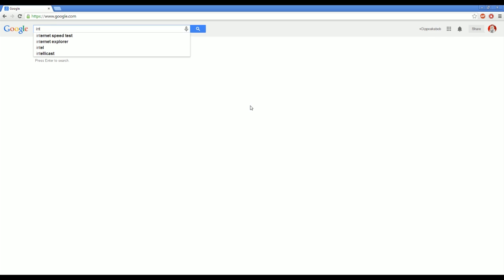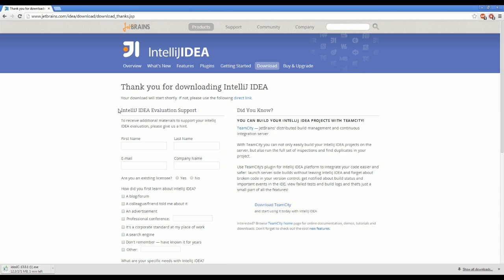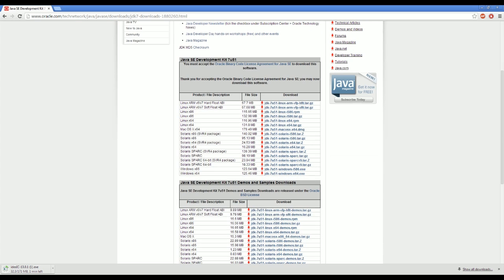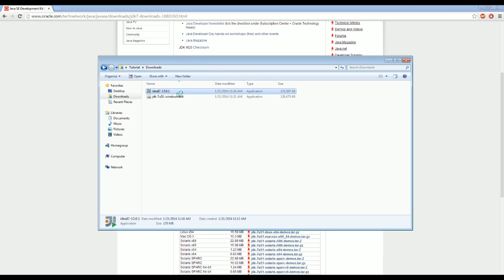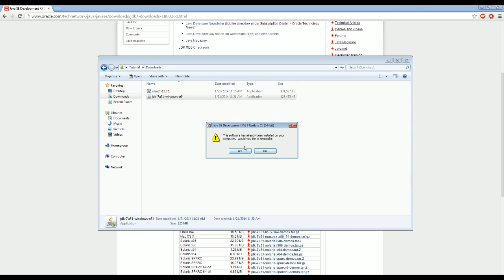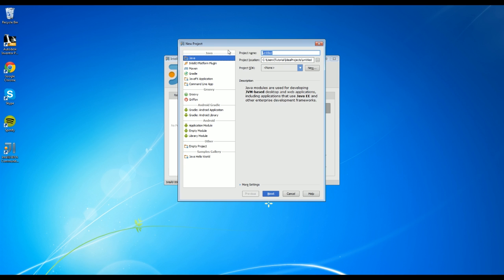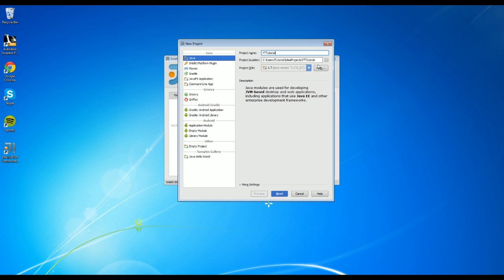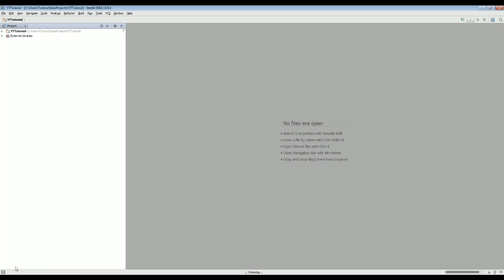How to make a Bukkit Plugin - #1 - Installing IntelliJ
A tutorial on how to install IntelliJ on your computer and the first video in the Bukkit Plugin tutorial series.